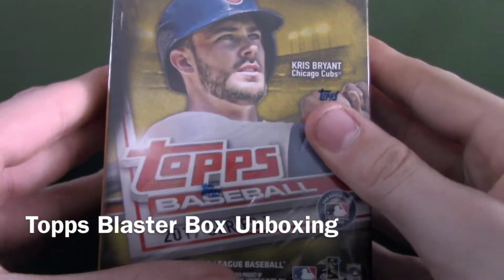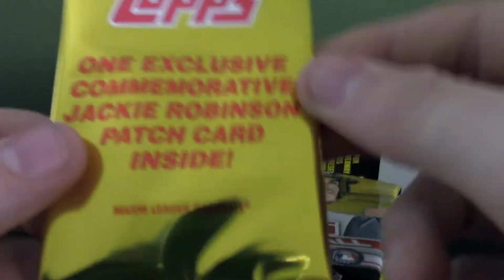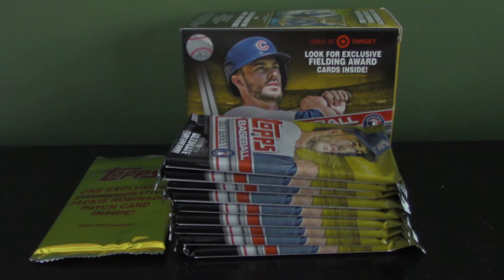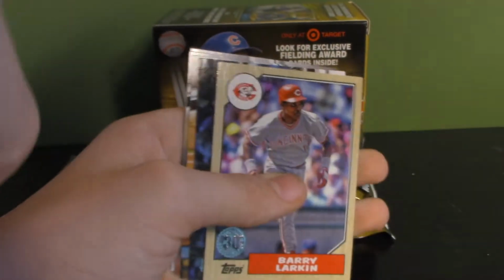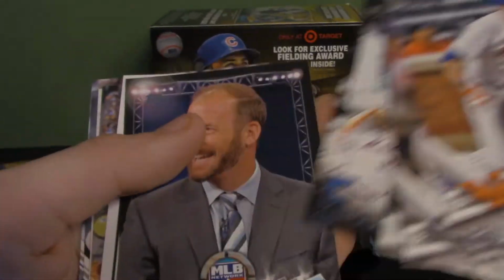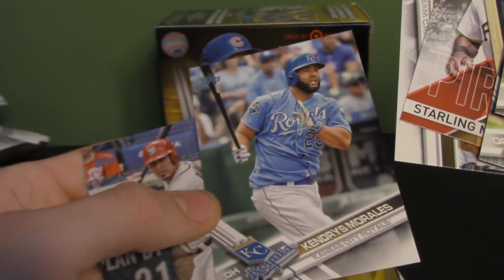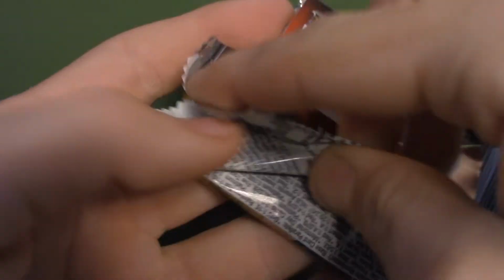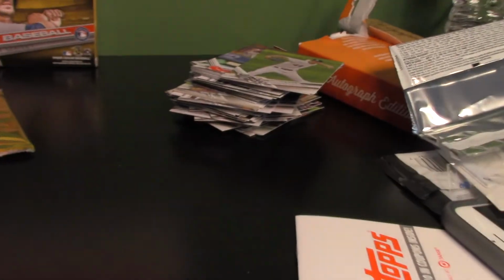Topps 2017 Baseball Blaster Unboxing || Jackie Robinson Commemorative Pull